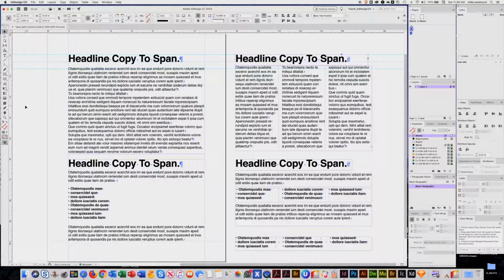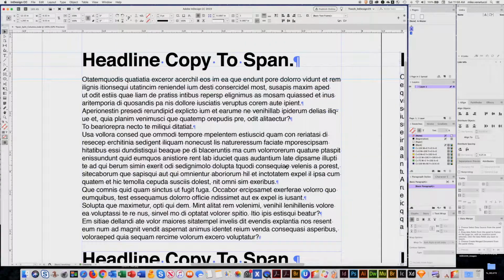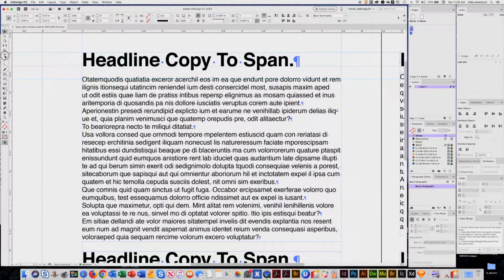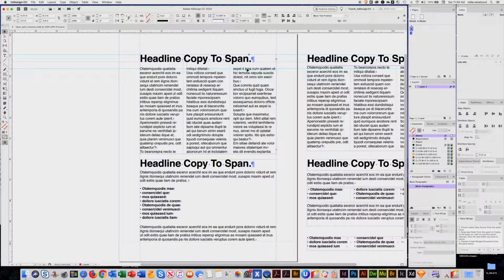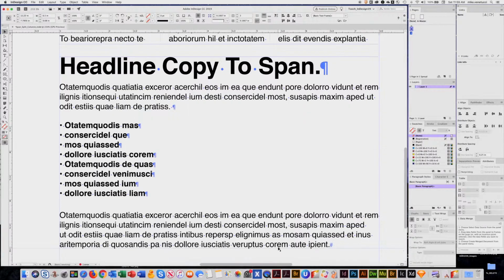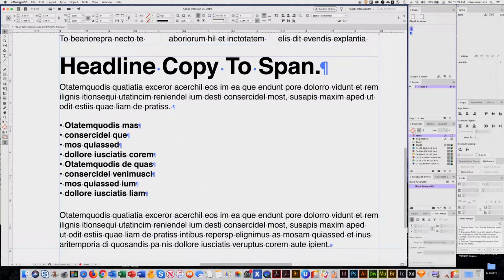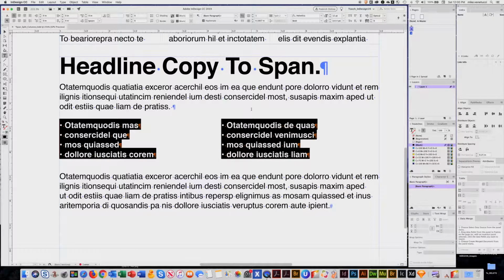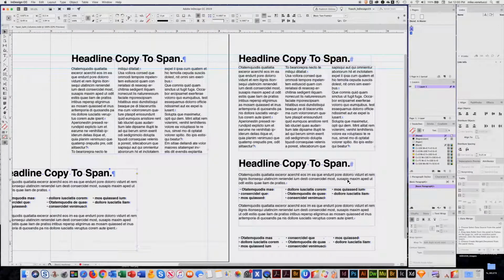InDesign - Span Split Columns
A method of having copy span multiple columns or split copy into multiple columns within a text block.